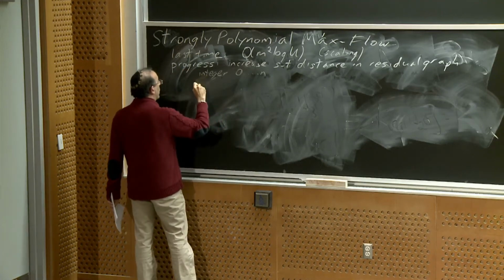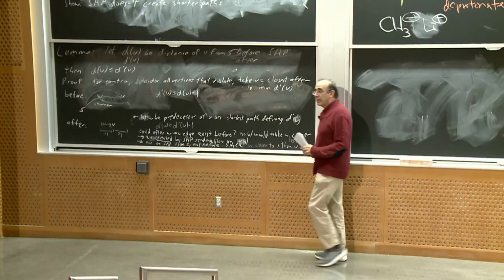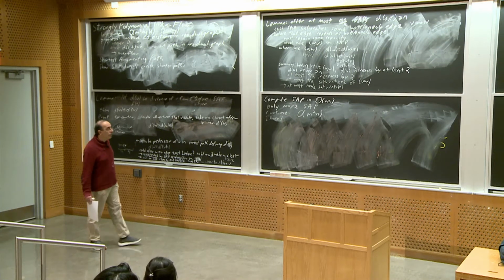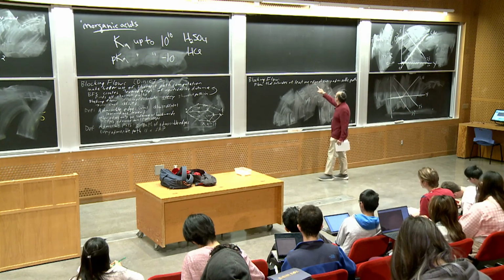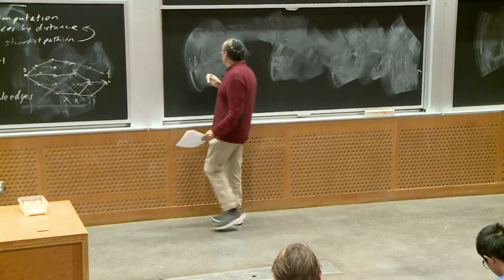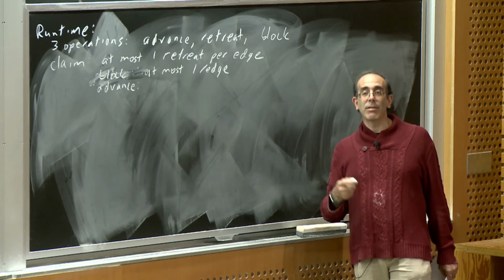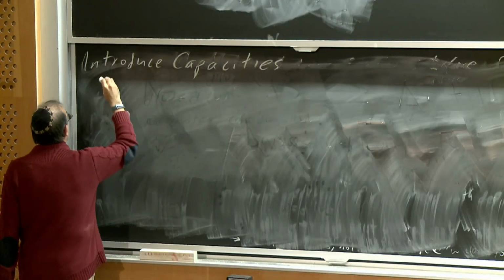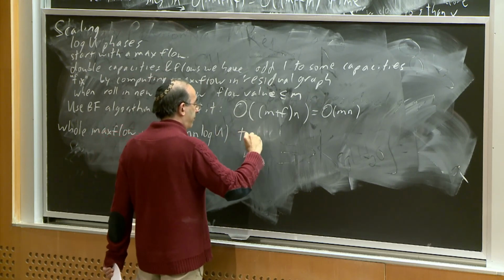6.5210 Lecture 10: Max Flow Strongly Poly Algorithms and Blocking Flows